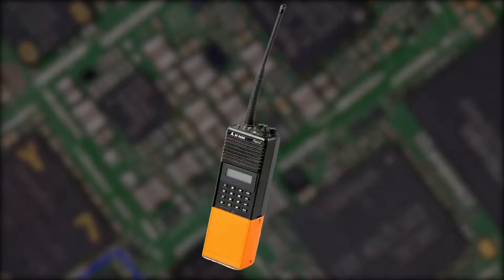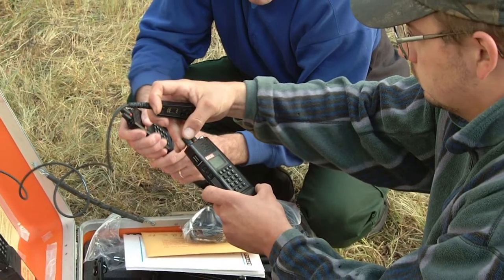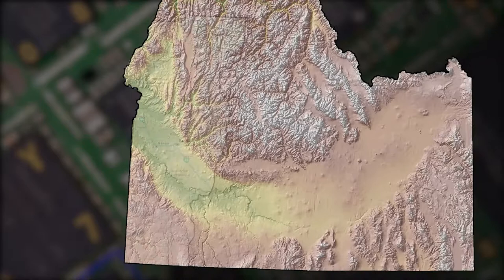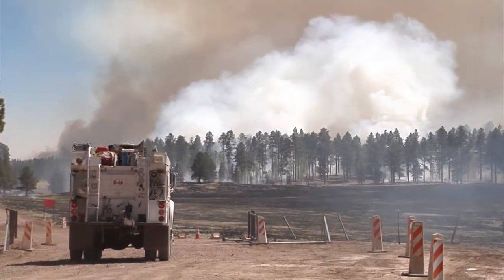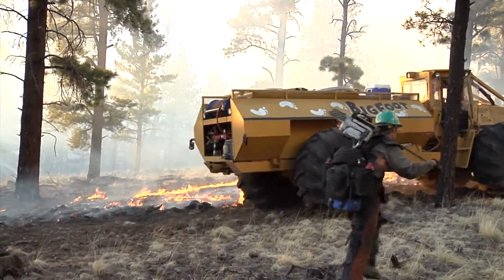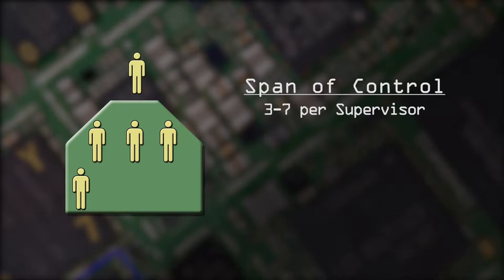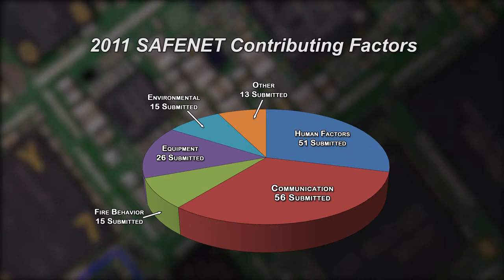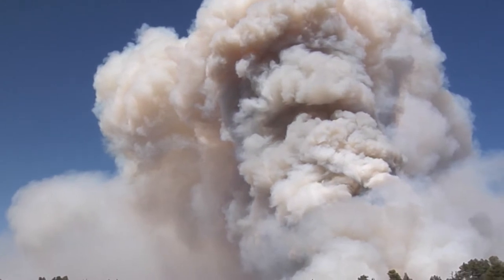WFSTAR: Managing the Maze of Communication Systems